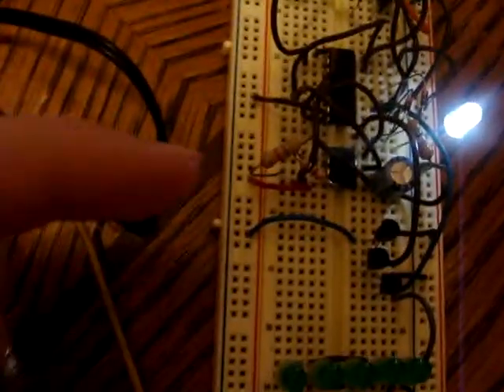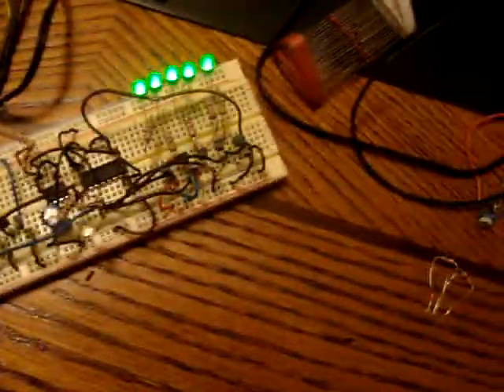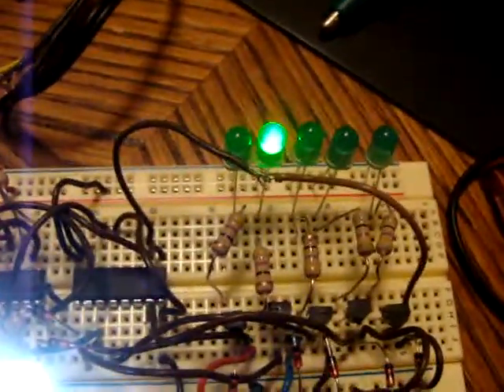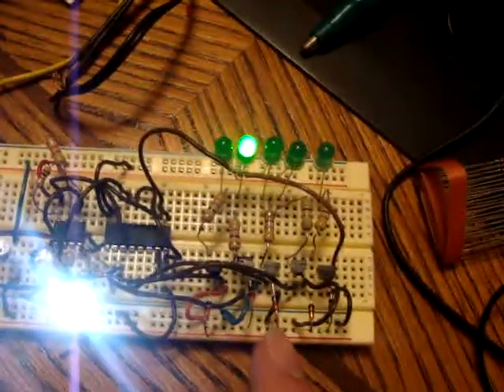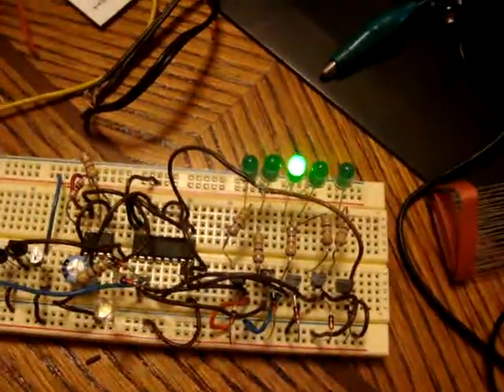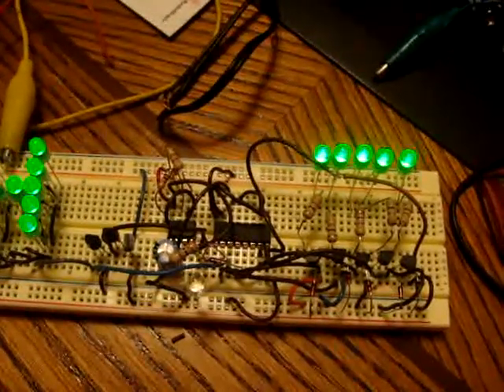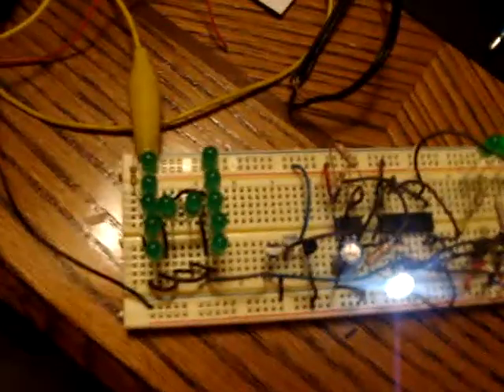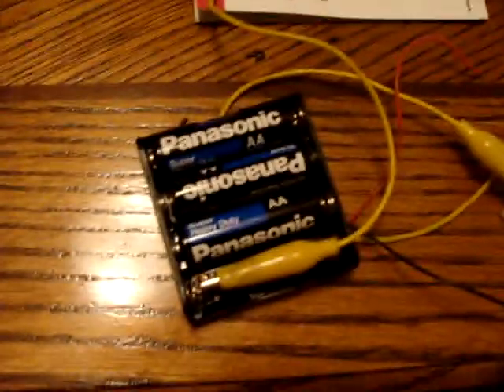555+4017 Name Letter Sequencer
heres another circuit i made.  When its finished, LED's are gonna spell out the letters of my girlfriend's name, and will sequence as shown. i will also wire it so all the letters can remain on too. Enjoy